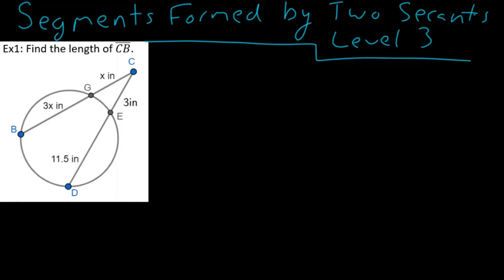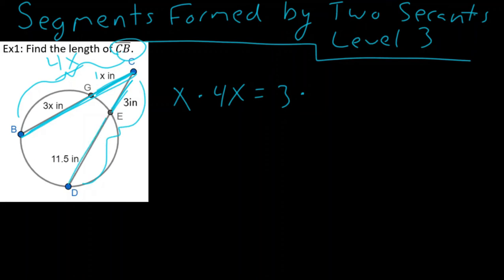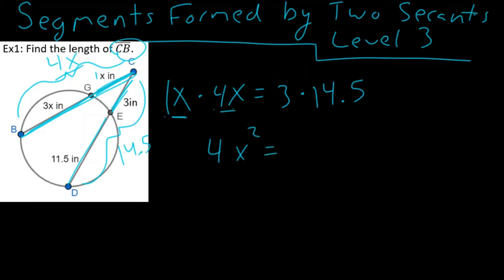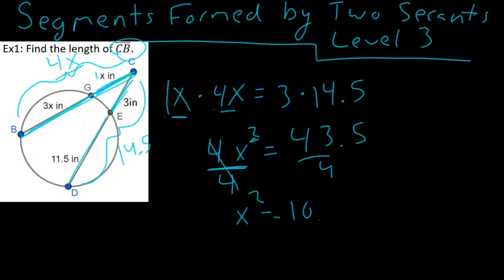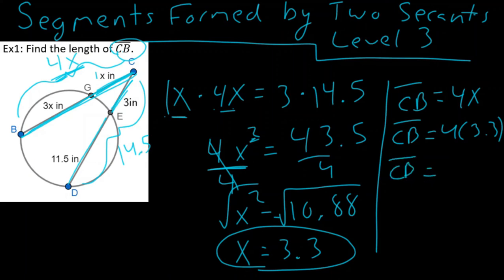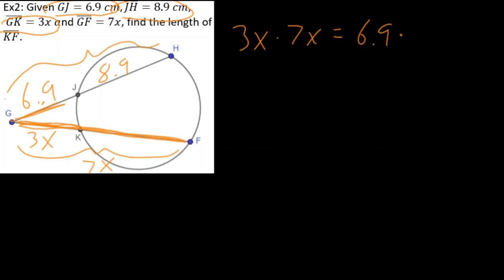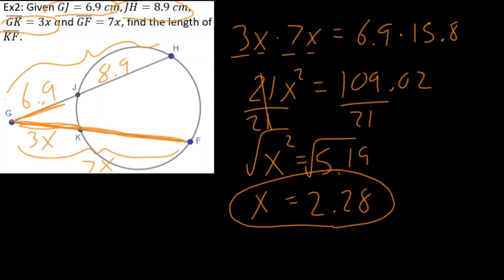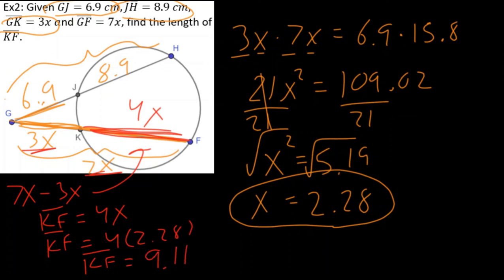Segments Formed by Two Secants Level 3